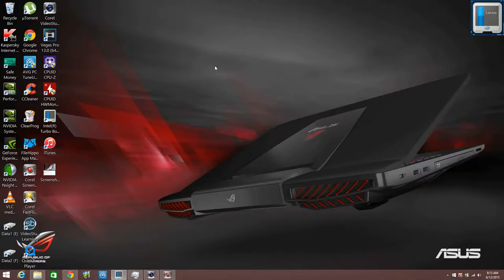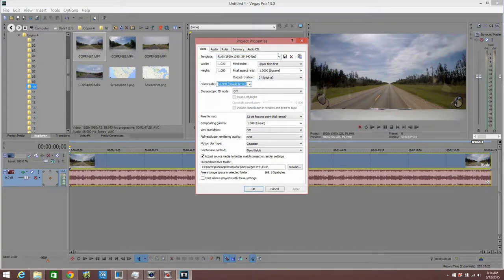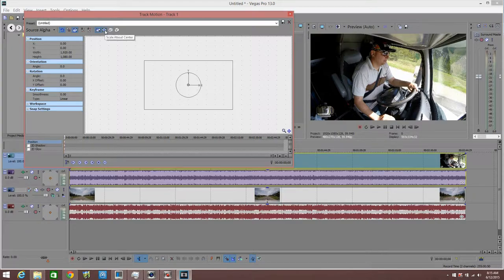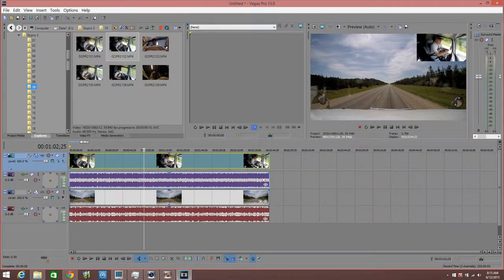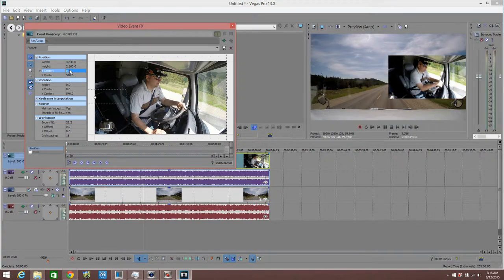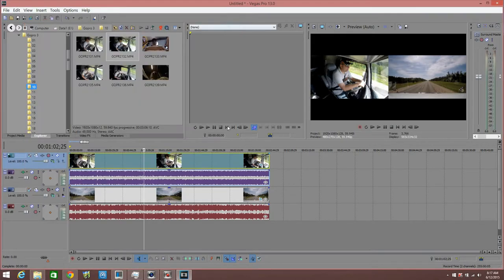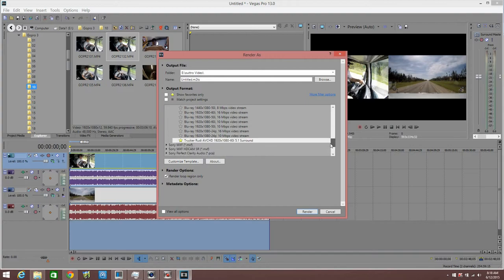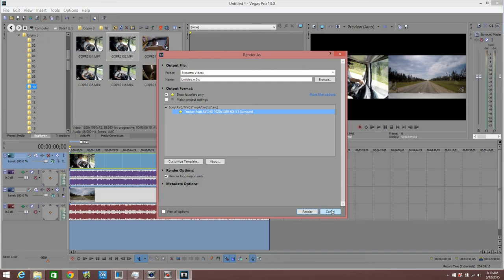Sony Vegas Pro 13 tutorial for beginners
Ron
Trucker by Design